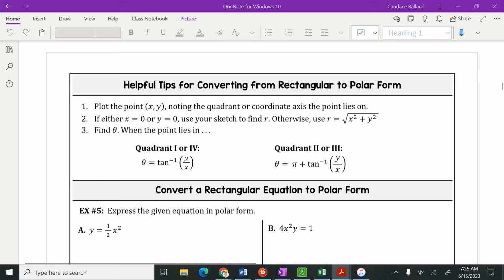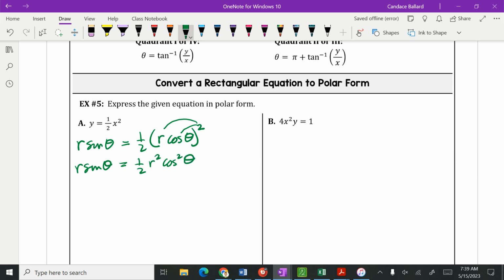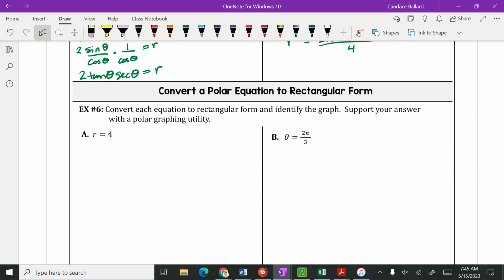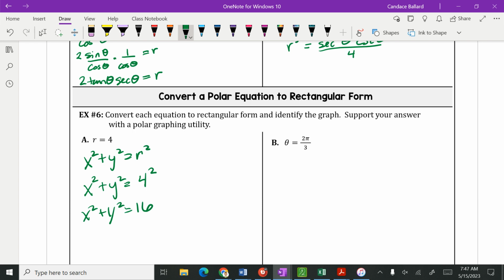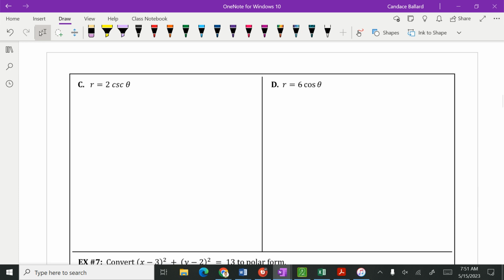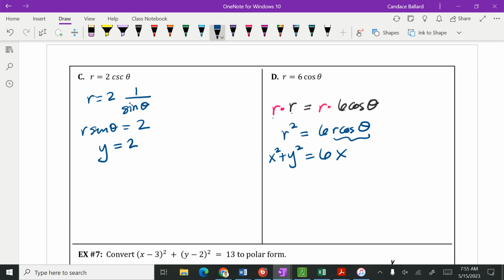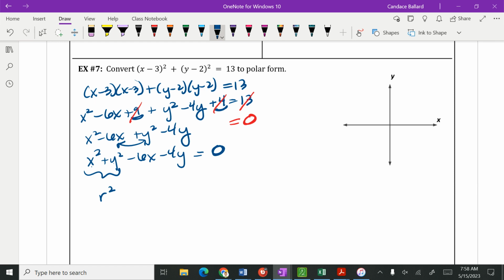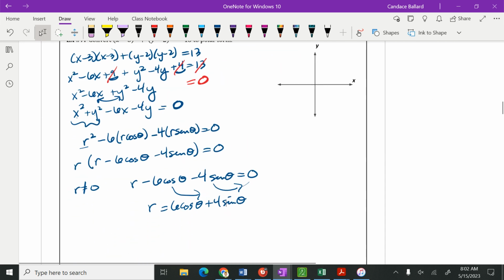AB Polar Lesson 1 Examples 5-7